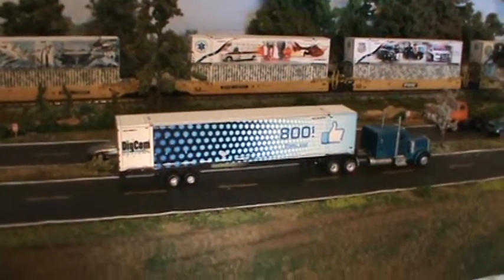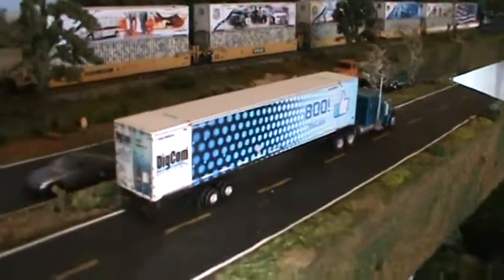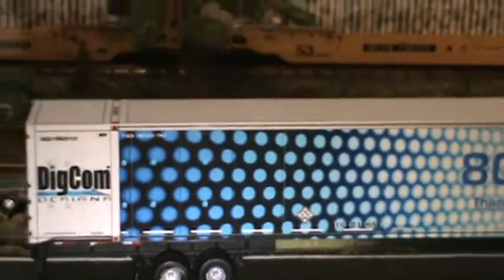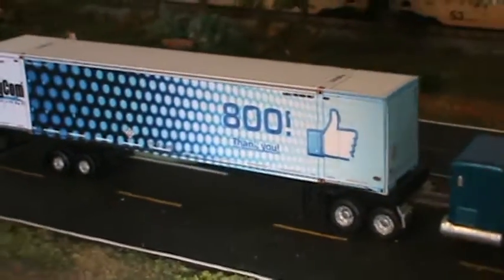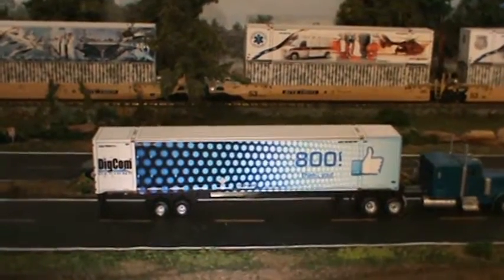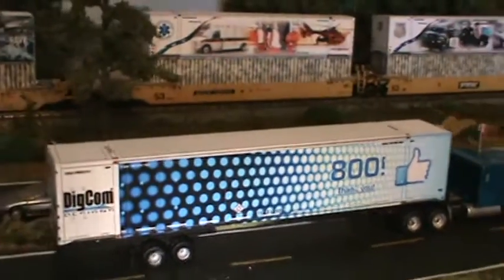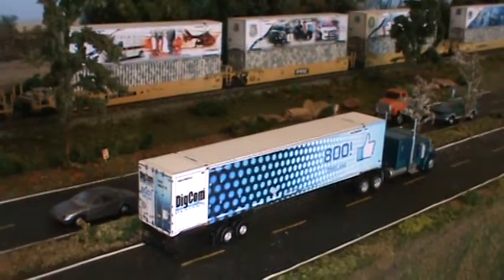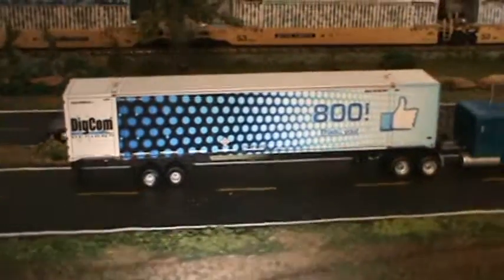800 LIKES Container, Congrats DigCom Designs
Free for today only, Aug-25-2015 the 800 th Likes Container.  Aug-25- ONLY